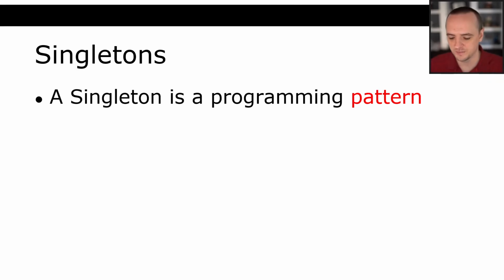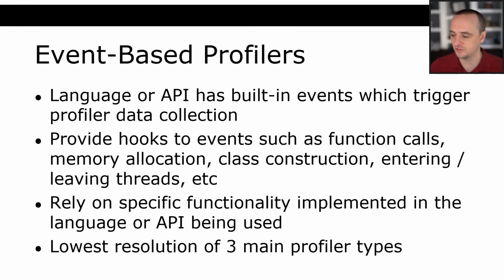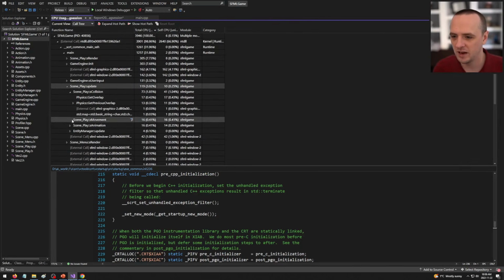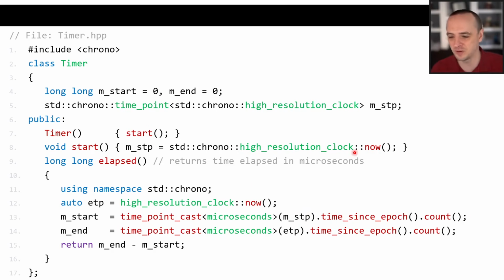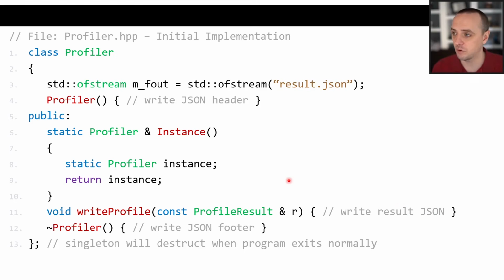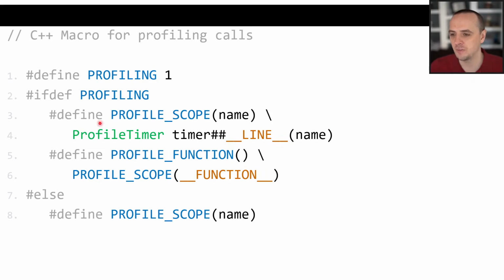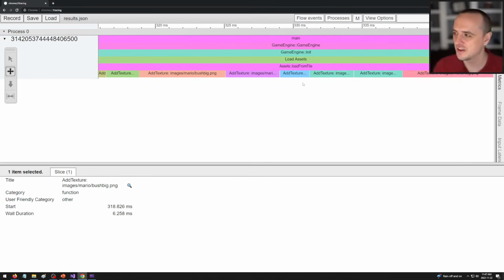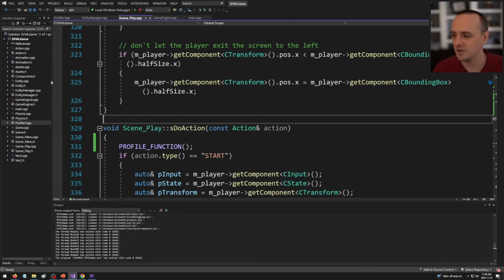COMP4300 - Game Programming - Lecture 20 - C++ Visual Code Profiling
00:00 - Intro
00:55 - Singletons
11:34 - Code Profiling
21:27 - Visual Studio Profling
33:58 - C++ Code Timer
39:58 - Visual Code Profiling
48:01 - Visual Profiling in C++
48:58 - Profiler Class
54:14 - Using Constructor / Destructor
58:02 - Using Macros
1:05:49 - Profiling Assignments Demo